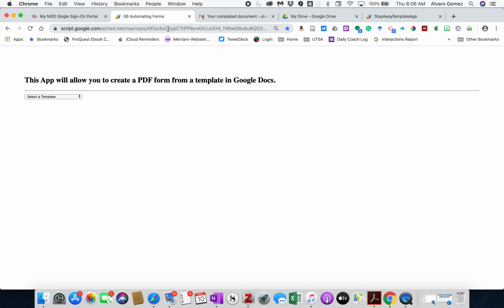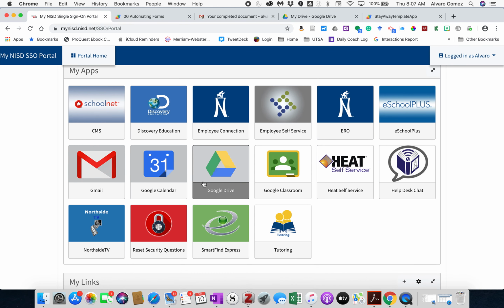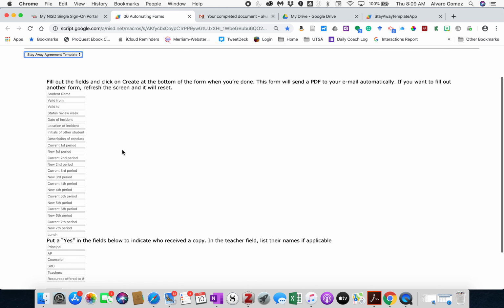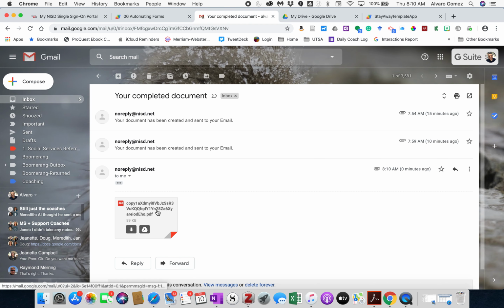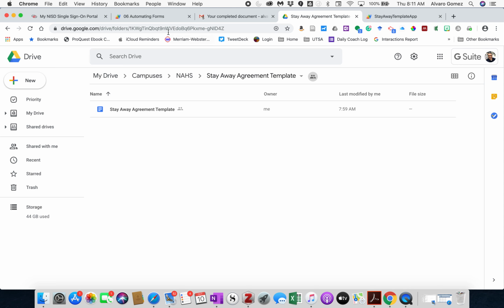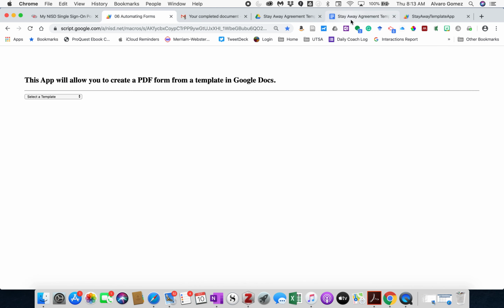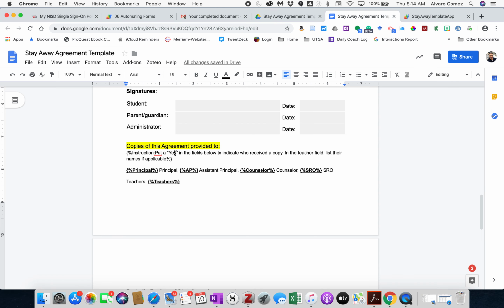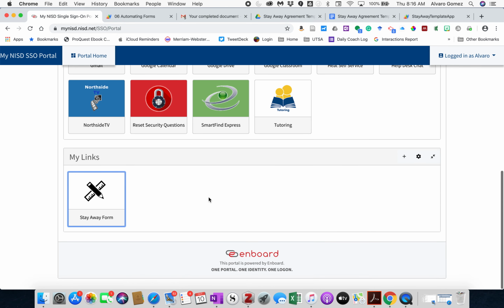StayAwayForm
Instructions for deploying NAHS's Stay Away Form.